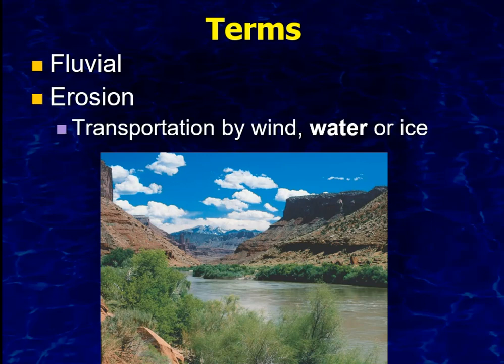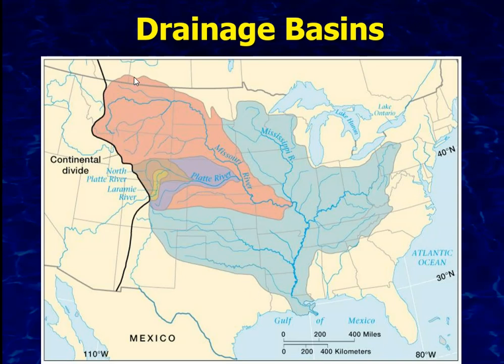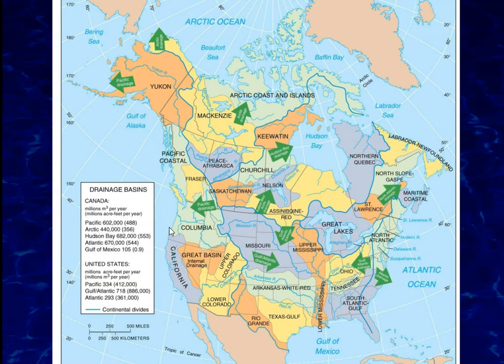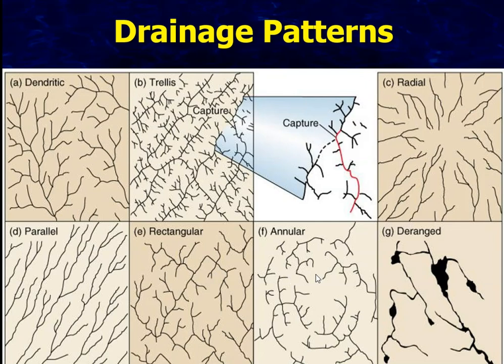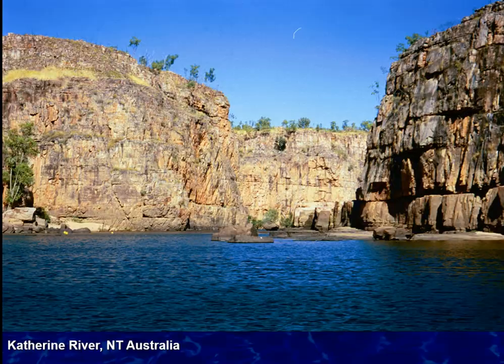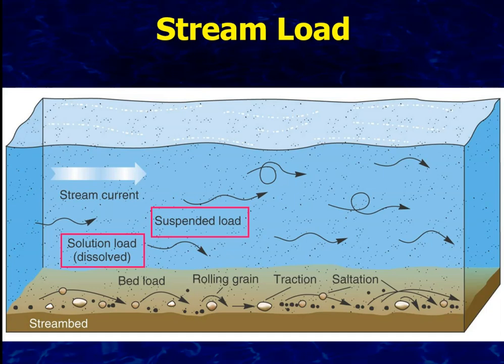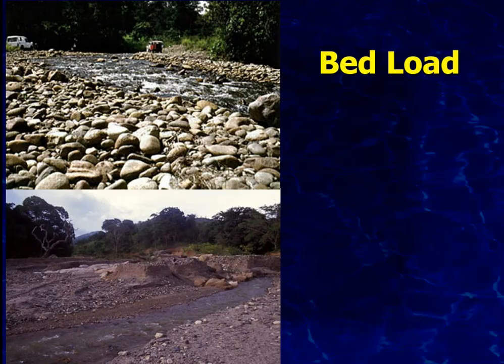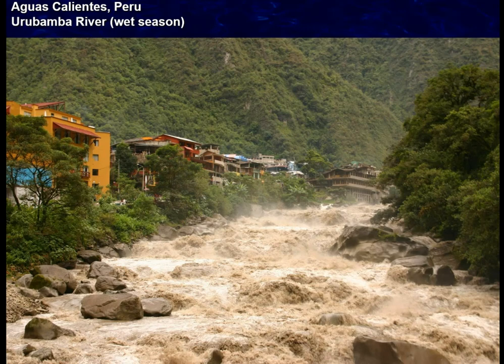Rivers Part 1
Intro to River Systems